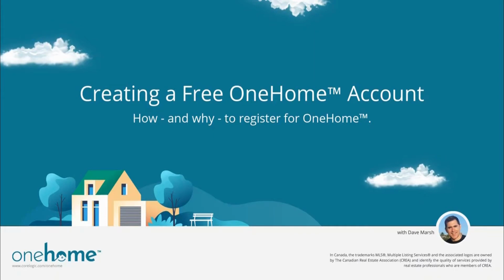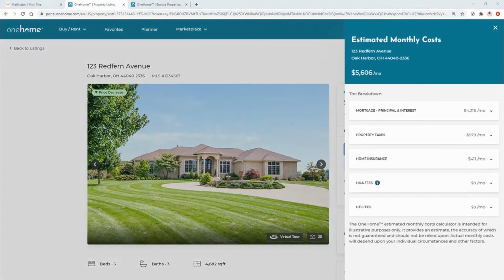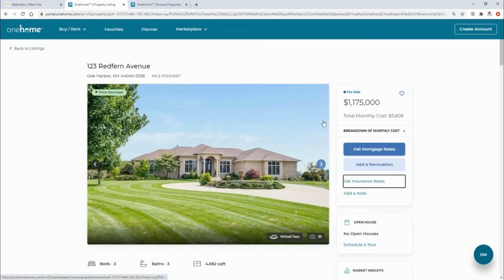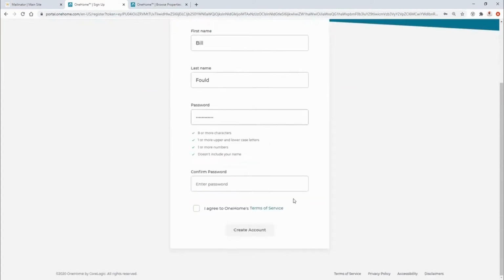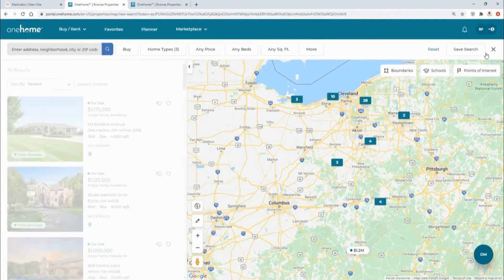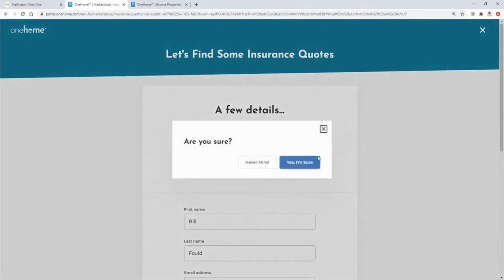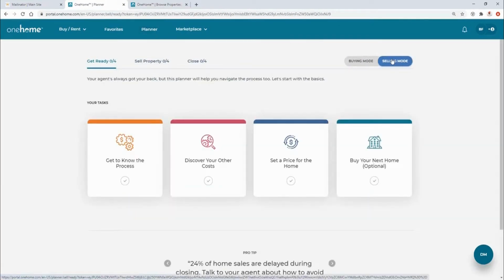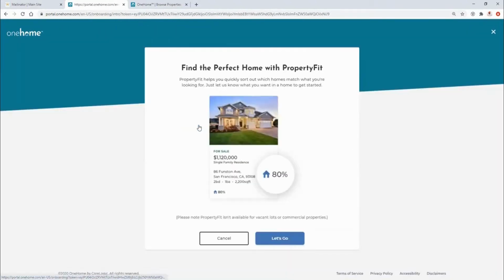Activating a OneHome™ Account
Activation is free and takes less than 30 seconds.

Because each real estate area may have slightly different requirements, the OneHome portal that we’ll be using during this tutorial, may differ slightly from the one that you’re currently working with.  Nevertheless, the functionality is the same and, for the most part, whatever you see during this tutorial you’ll easily recognize in your own OneHome portal.